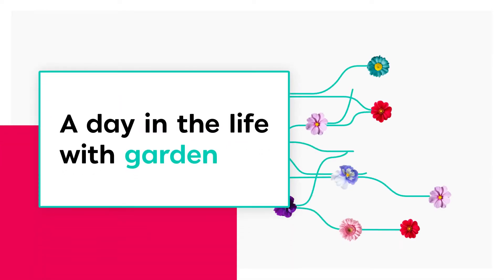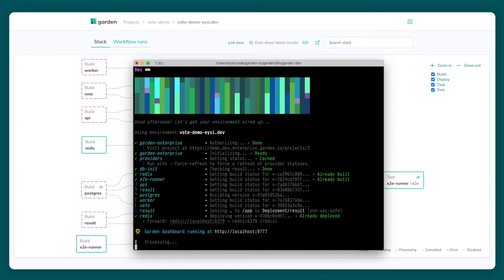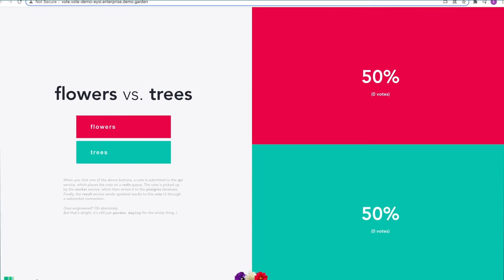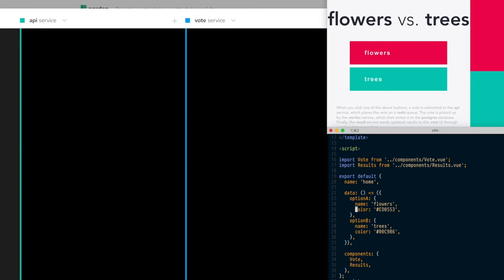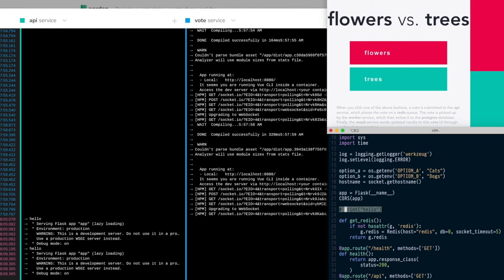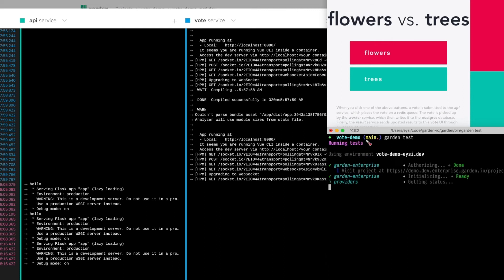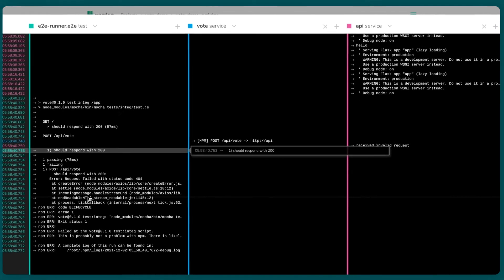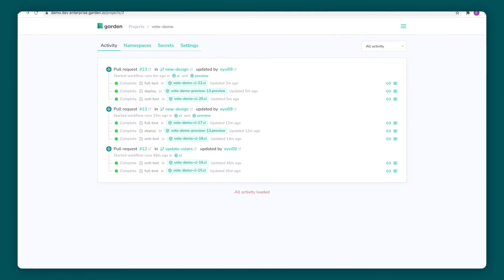See Garden.io in Action | Platform Demo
See what it looks and feels like to be a developer using the Garden platform.

Learn more about our production-like remote environments, real-time observability, and ease of cloud delivery across building, testing, and deployment.